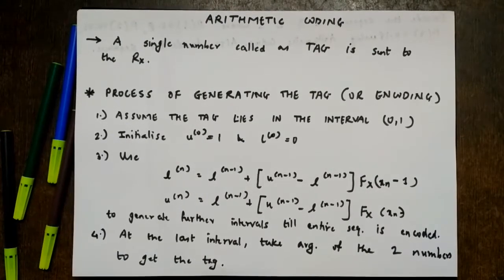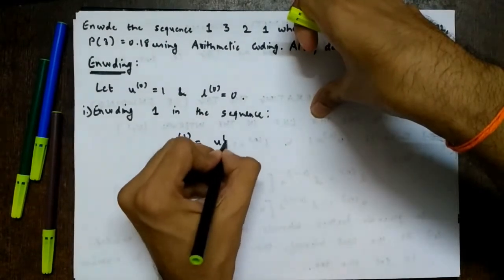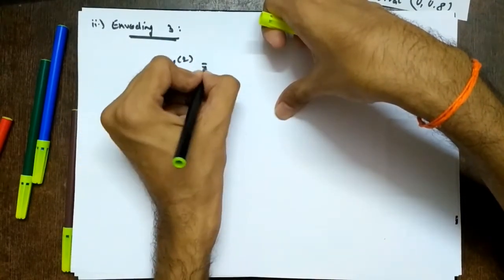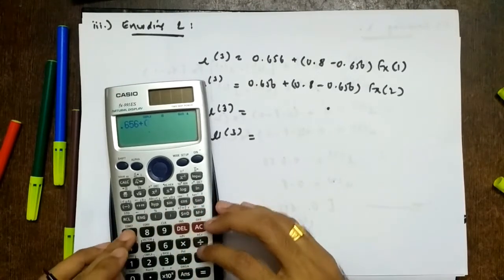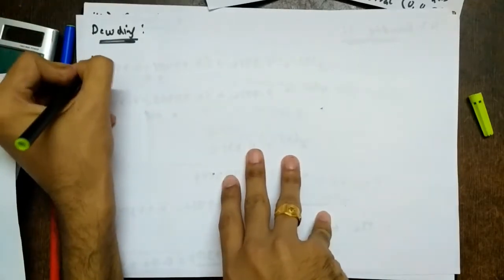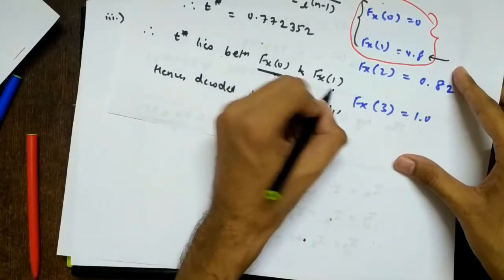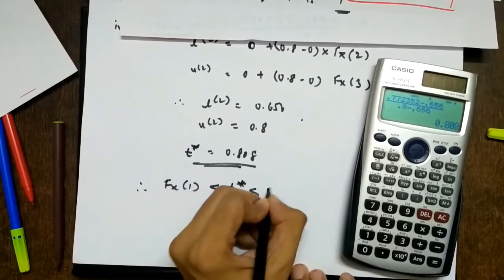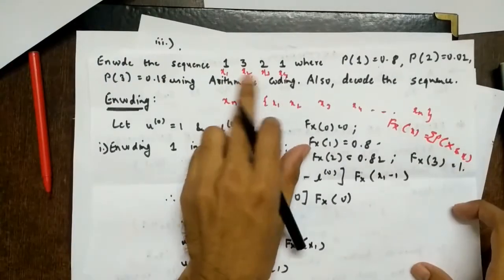Arithmetic Coding (Part1)